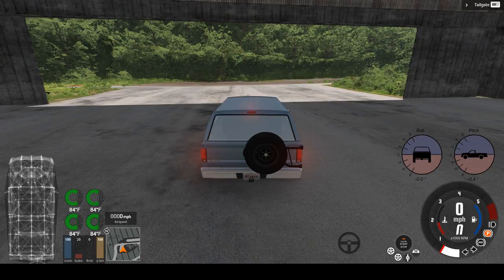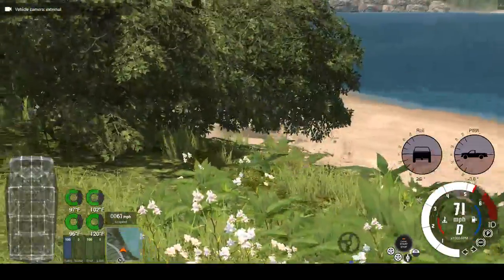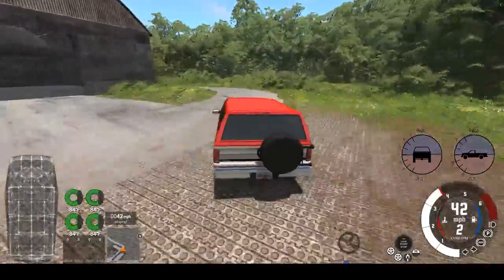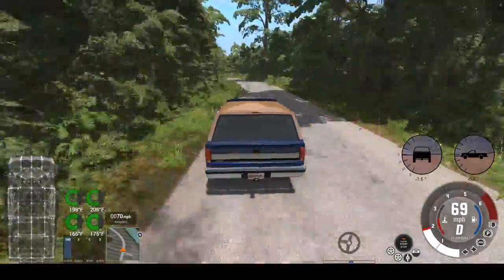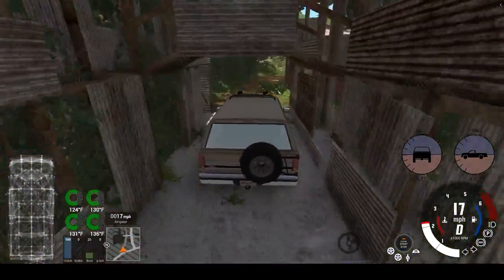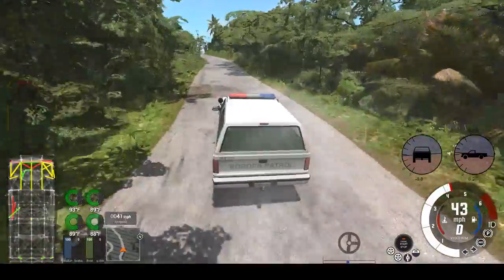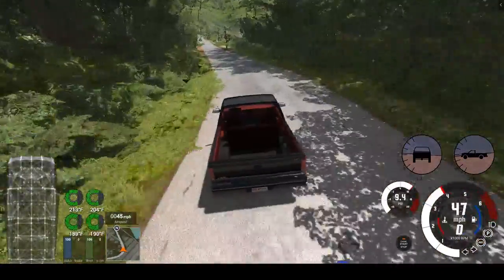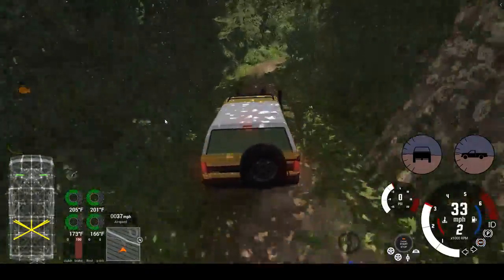BeamNG Drive - Gavril Bandito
Computer Specs:
AMD Ryzen 5
8 GB DDR4 RAM